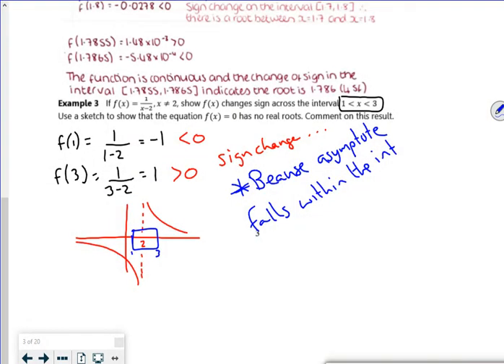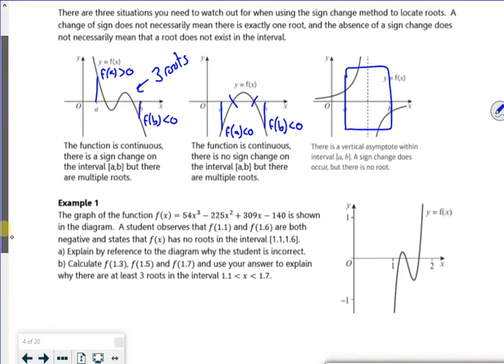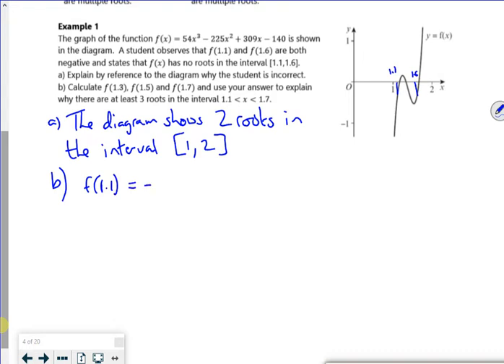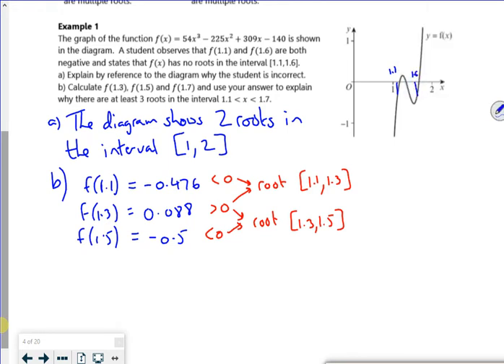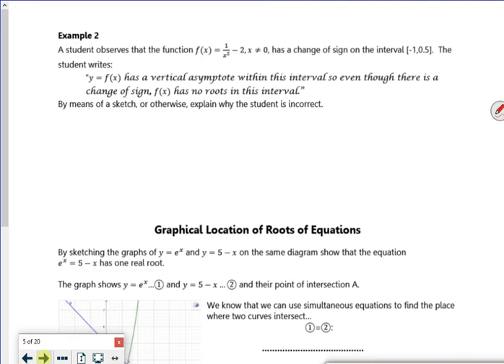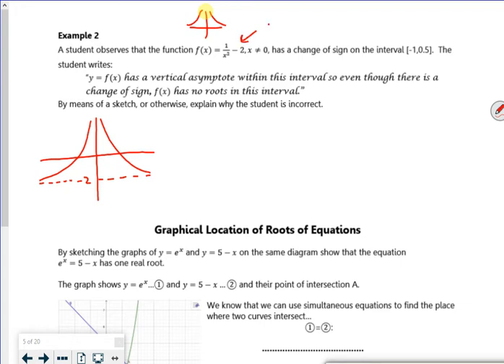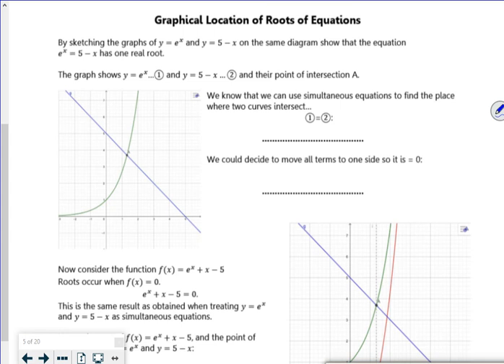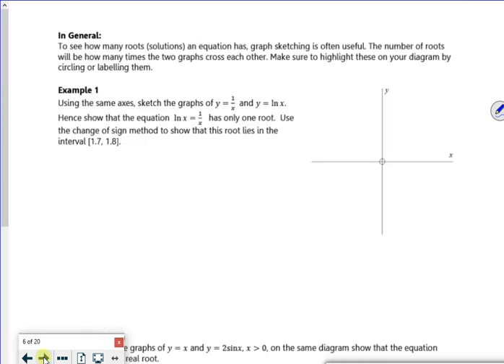A2 num method L1 vid2